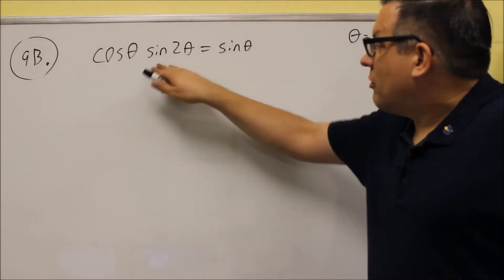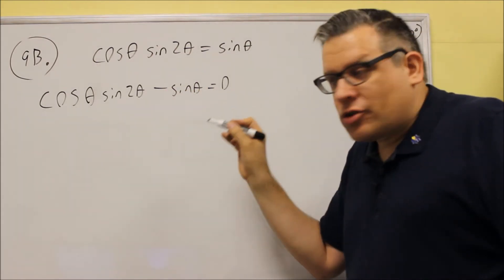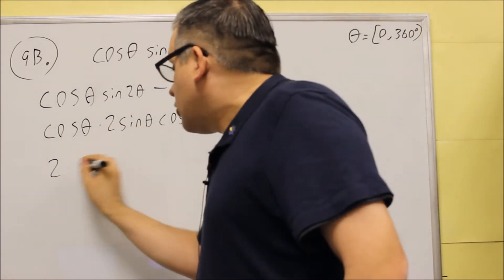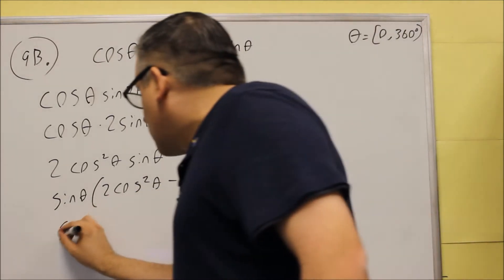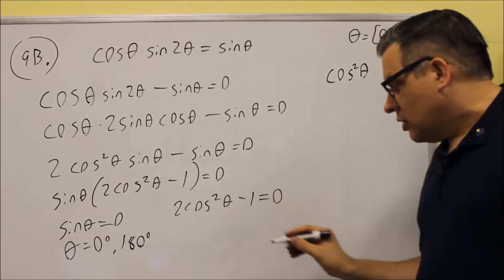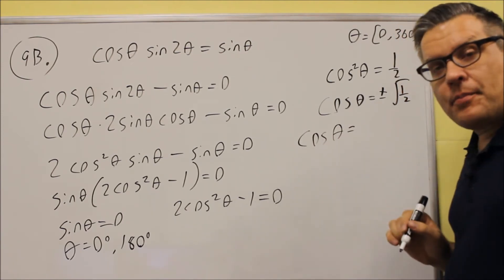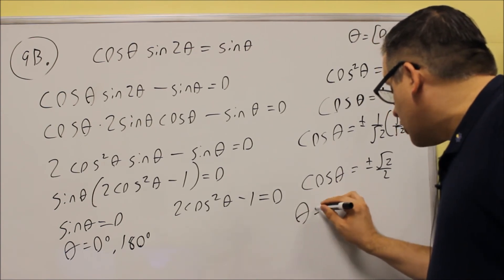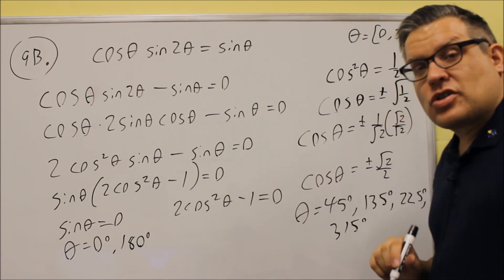MATH 127 Trigonometry Sample Test 2